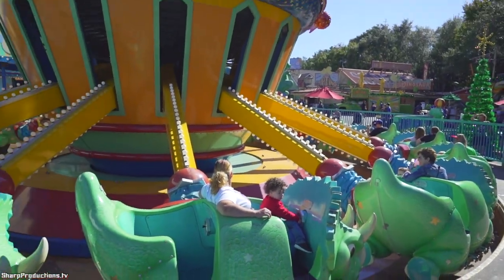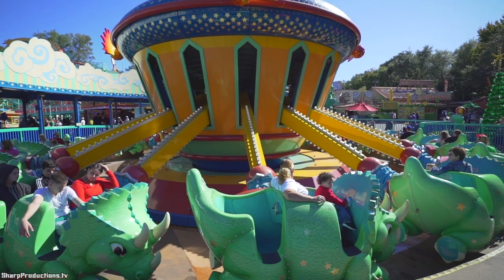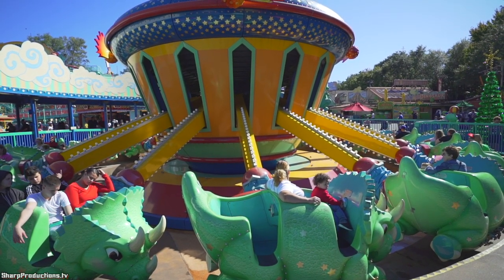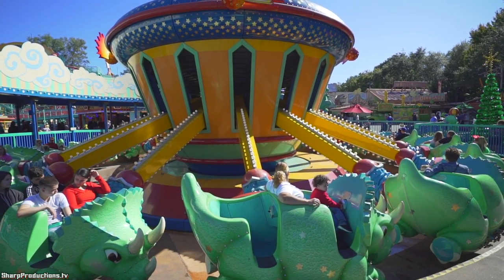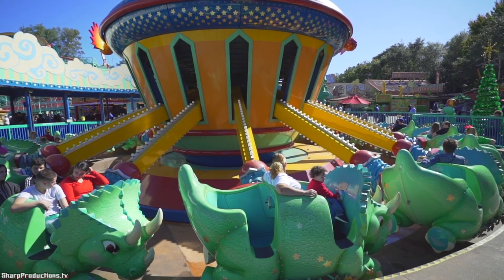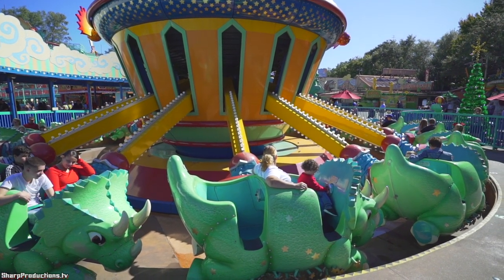TriceraTop Spin at Disney's Animal Kingdom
A Dino Ride in the Sky
Climb into a 4-person triceratops gondola and prepare for liftoff! Bob up and down, forward and back, as you sail through the air. Don’t be surprised if something prehistoric appears from the giant crown in the center of the top.

Designed for little ones and the young-at-heart, TriceraTop Spin is a blast from the prehistoric past.